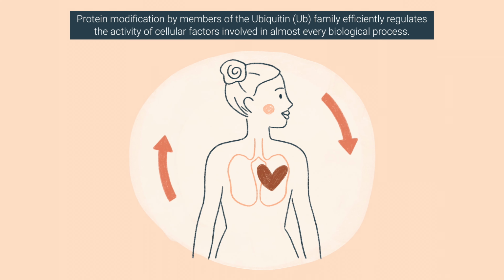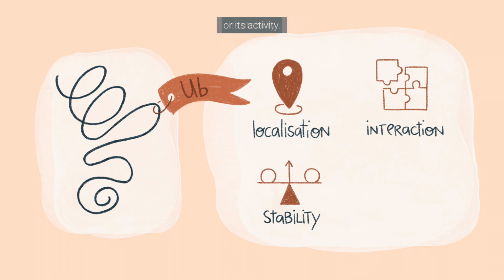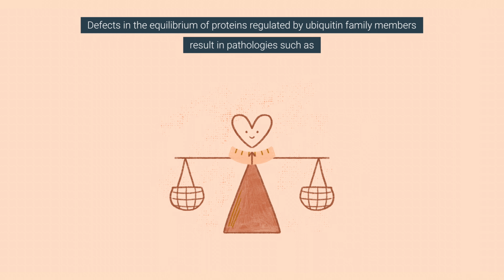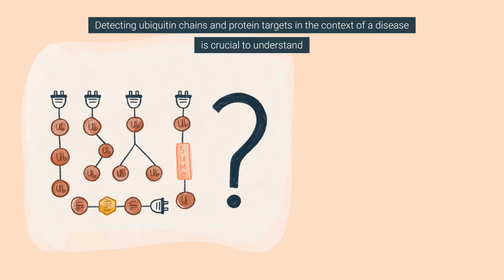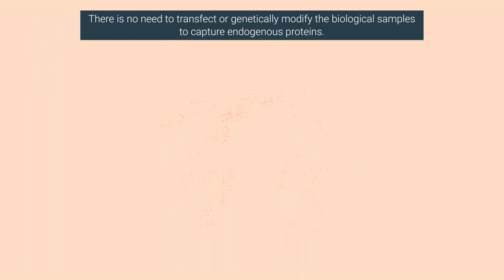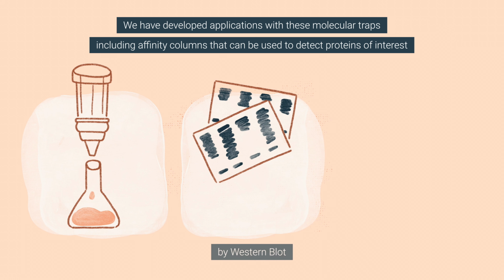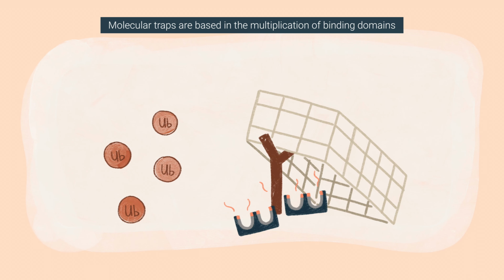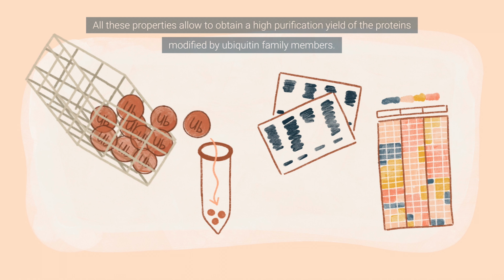Ubiquitin and autophagy explained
B Molecular provides molecular tools and services supporting research in molecular biology and drug discovery. Tools are dedicated to capture of ubiquitylated proteins and LC3/GABARAP proteins.
In this video we explain why the roles of ubiquitin and autophagy are so critical.